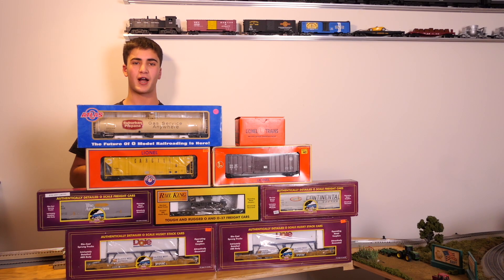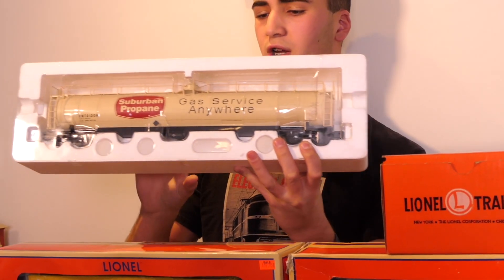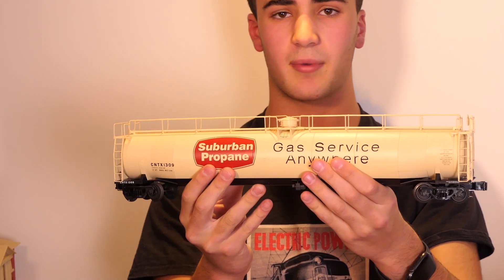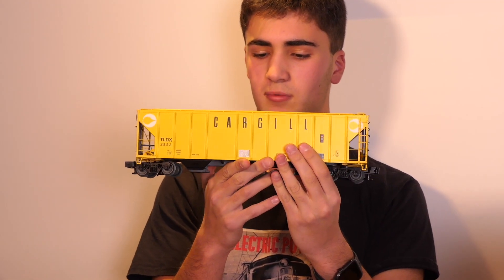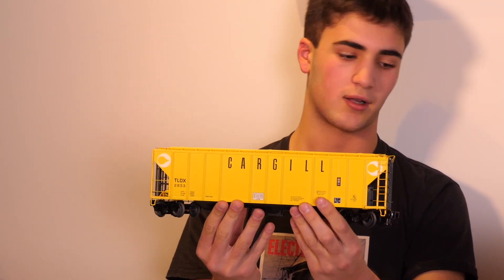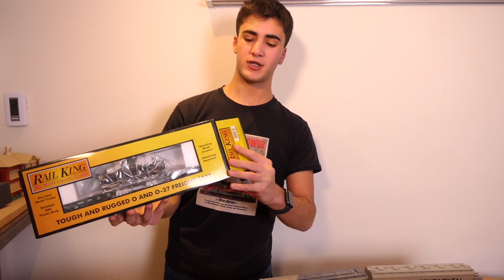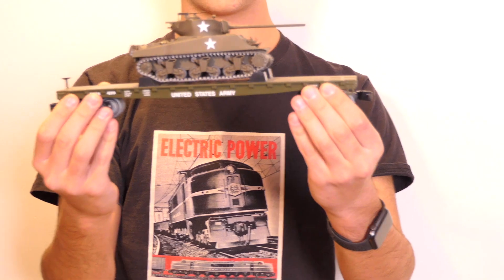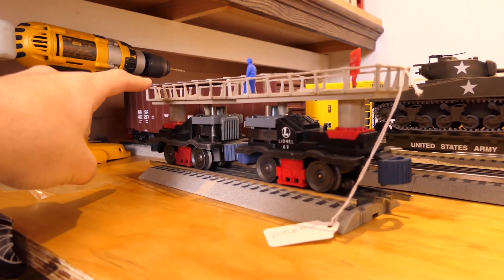2022 Greenberg Train Show HAUL! Lots of Scale Rolling Stock.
Similar to last year's, the haul from the Greenberg show was once again a success. I walked in with the goal of picking up scale items for good prices, and I would say that I did exactly that. It is always great coming to the Greenberg show in Edison, NJ, every year, and I am looking forward to the next one. Today I picked up 8 pieces of O Scale rolling stock, and my father finally acquired an original Lionel Track Maintenance car with all of the parts. I am very pleased with this haul, many good videos are on the way with these items, as well as new locomotives. Enjoy!
Camera Operator & Assistance: The Image Loft
Please consider leaving a comment, all feedback is reviewed and appreciated.